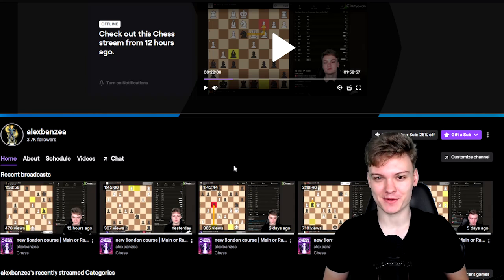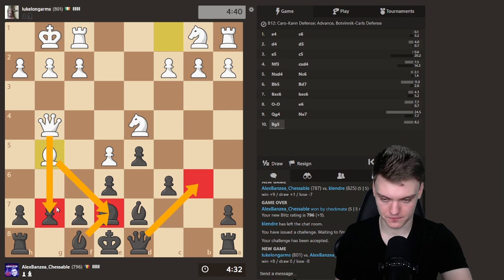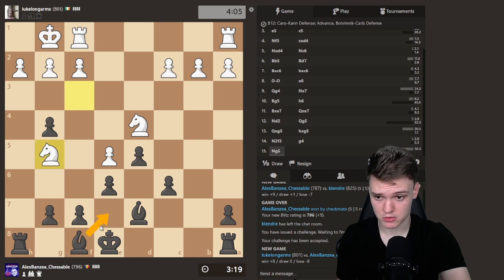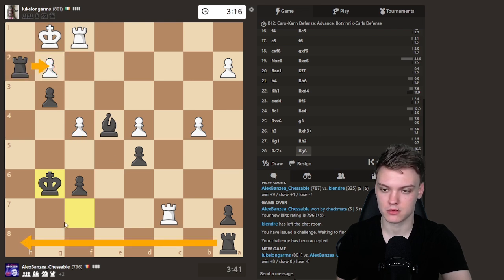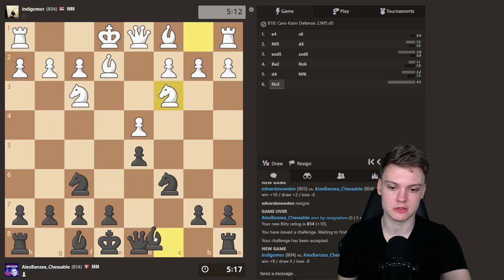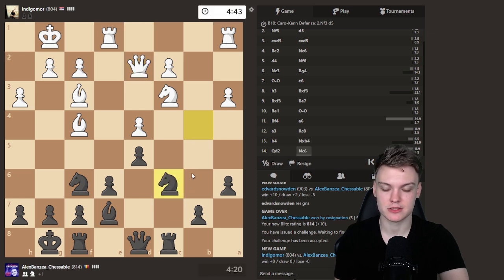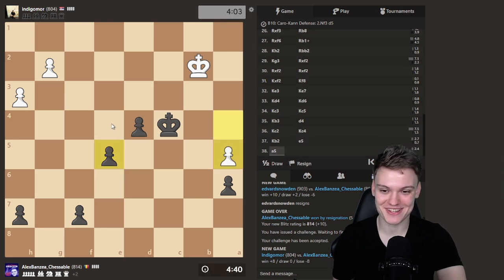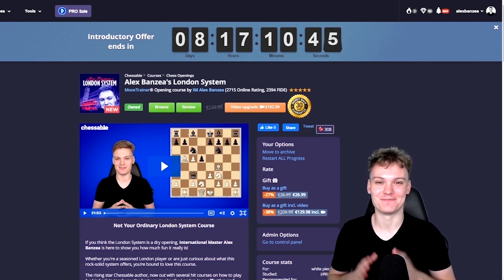Master Class | Caro-Kann | Speedrun | 800-900 Part 1